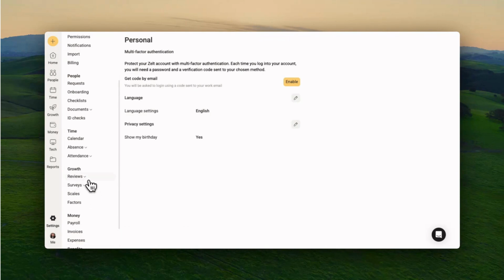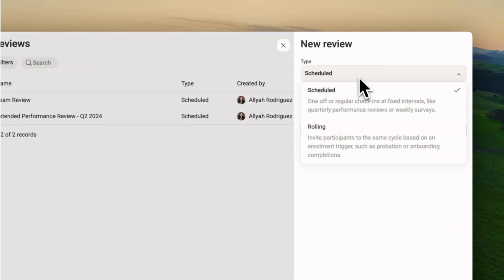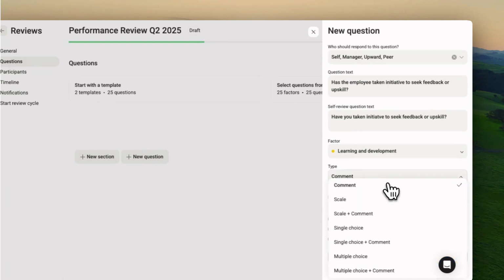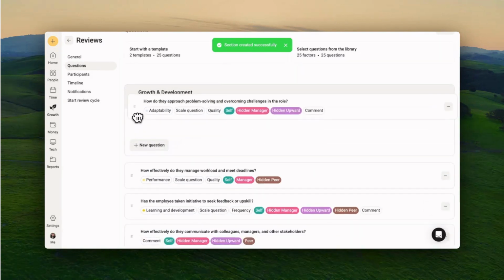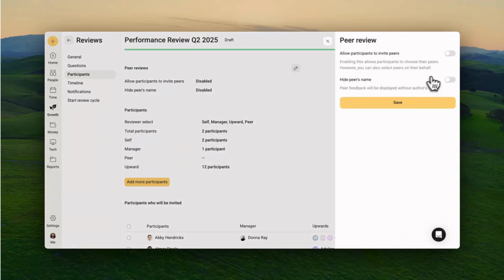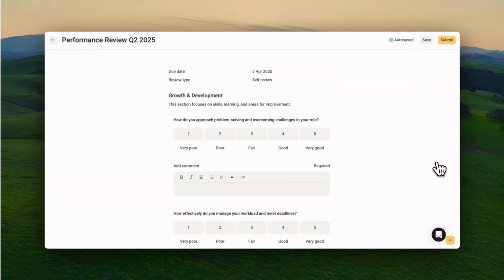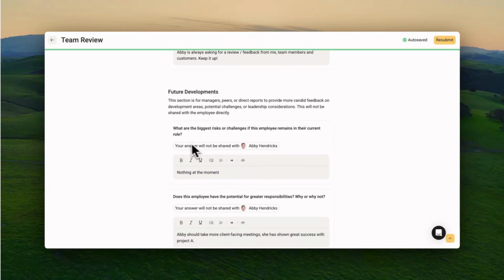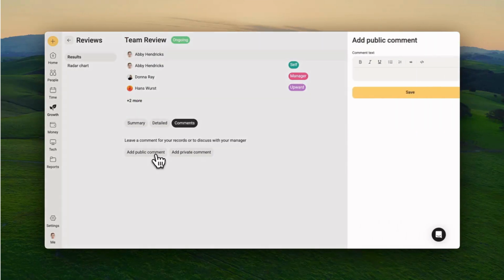Product Tour of Zelt | Performance Reviews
00:00 Introduction
00:14 Growth Module Settings
00:21 Review and Survey Settings
00:38 Scale-type Questions
01:04 Factors
01:19 Creating Review Cycle
03:09 Sections
03:45 Preview
04:04 Participants
04:41 Timeline
04:54 Notifications
05:10 Send-out
06:04 Manager Reviews
06:51 Publish Results
07:23 Overview of Results
08:00 Knowledge Library